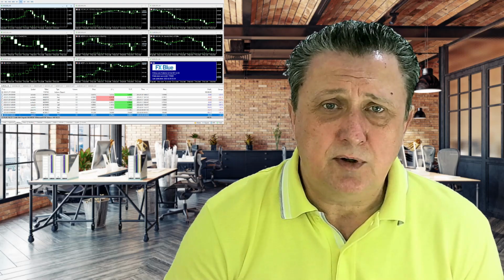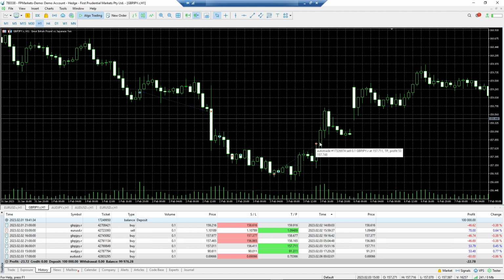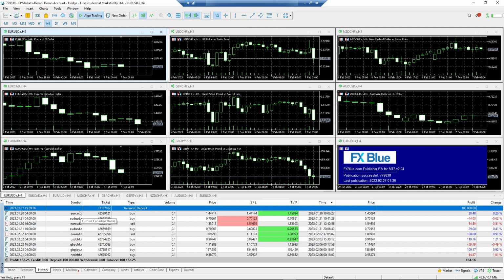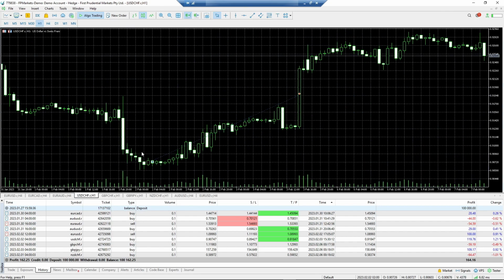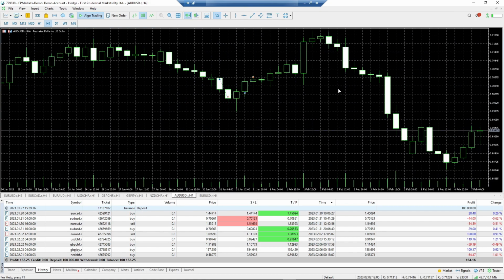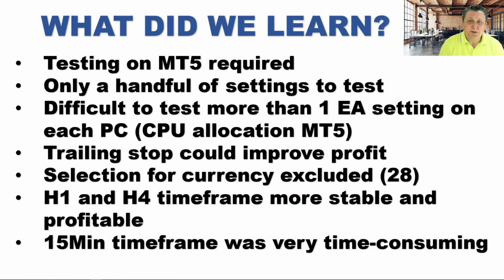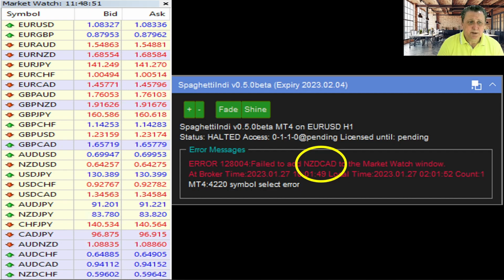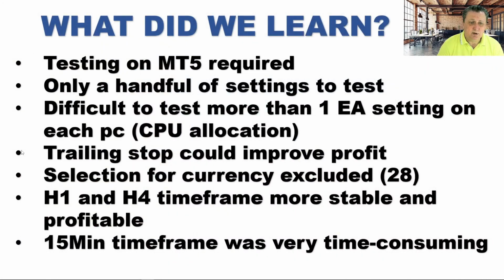THE EXPERT4X SPAGHETTI TRADER EA/ROBOT 🔥 BETA TEST DONE! WHAT DID WE LEARN?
The Spaghetti Trader EA or robot is the latest trading tool currently in development with Expert4x. We have been part of the Beta testing team for the past few weeks and now that the test is finished we provide our views on the EA and the results we got.

All members of the Expert4X premium forum had free access to this EA for testing.